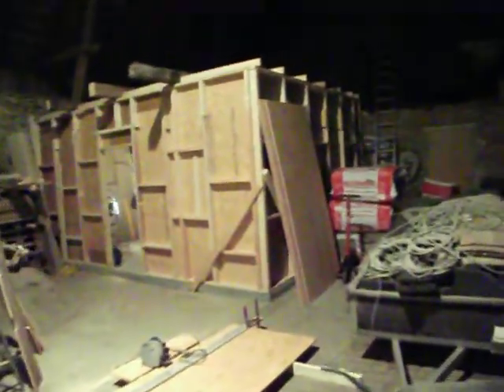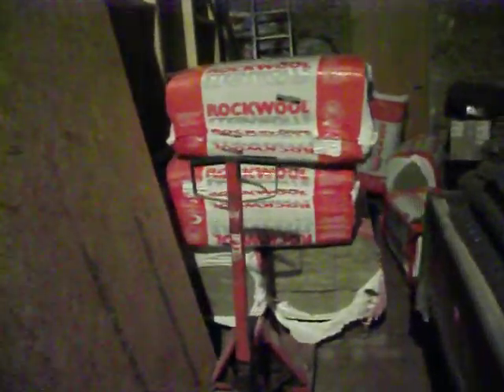Building Andy's studio - Part 6 - Rockwool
Getting the rockwool in the walls.